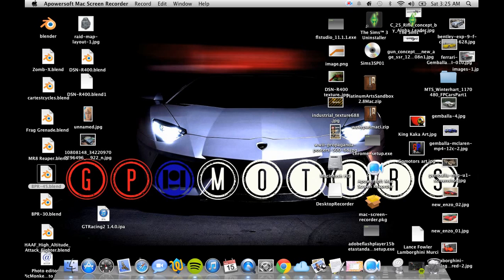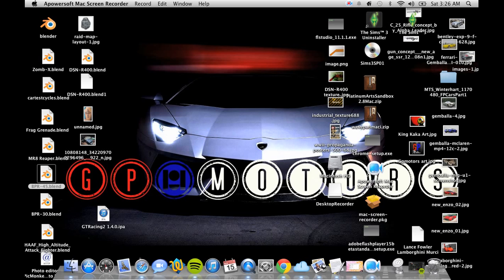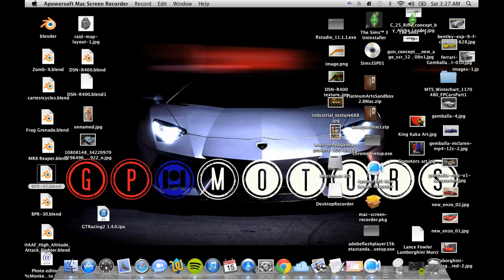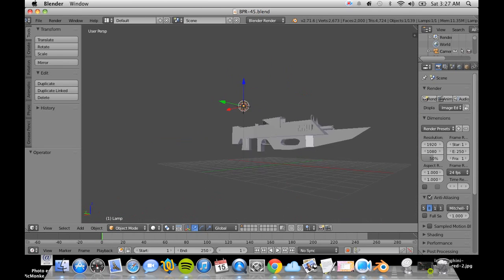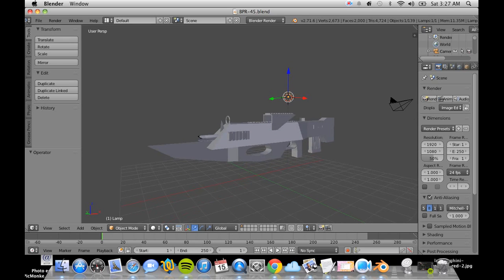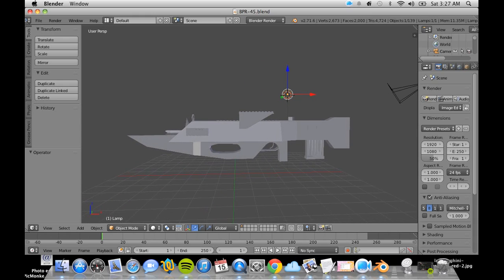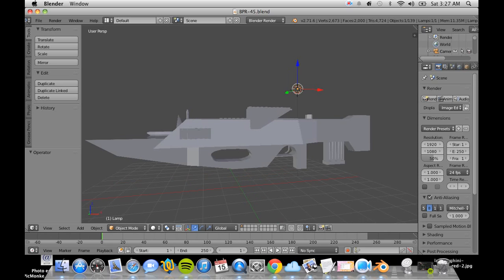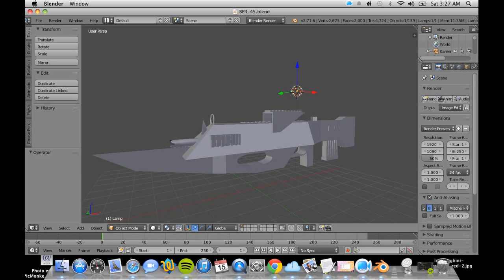Best -FREE- 3D Modeling Software (Mac and Windows)